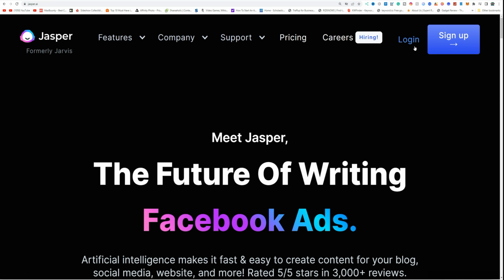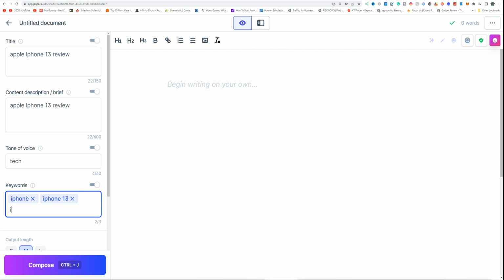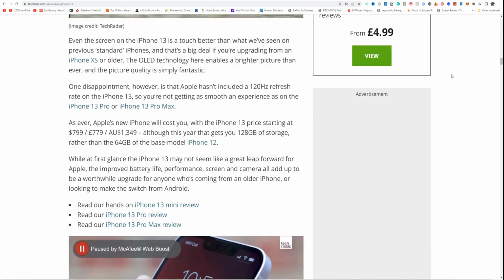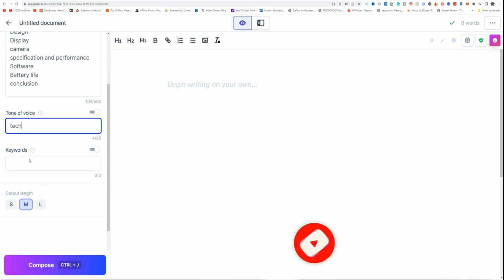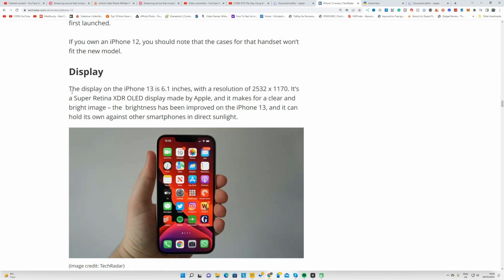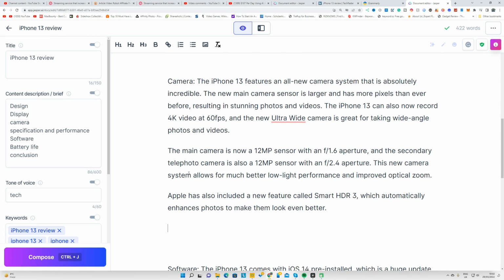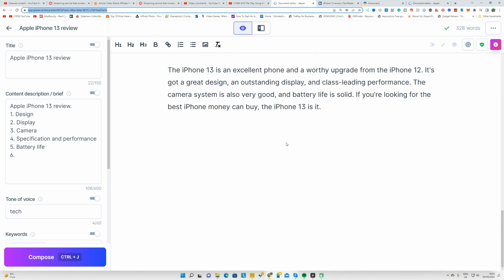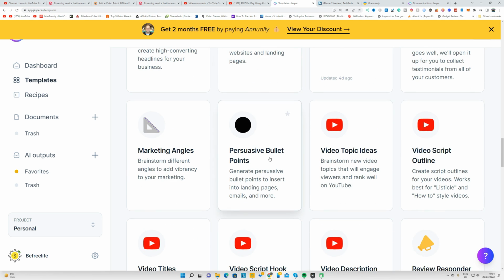How To Write Product Review Using AI [Artificial Intellgion] | AI Tool For Writing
How To Write Product Review Using AI [Artificial Intellgion] | AI Tool For Writing. In this video, I am going to show how to write a product review using AI.

✏️ Design

Link:

✍️ Article Writer

📹 Video Making

✔️ Keyword Research

➥➥➥ FOLLOW ME ➥➥➥